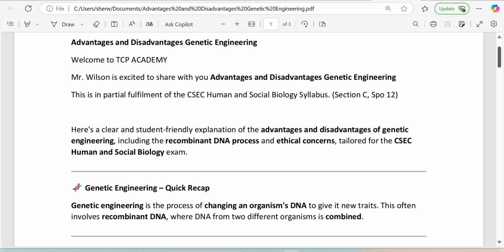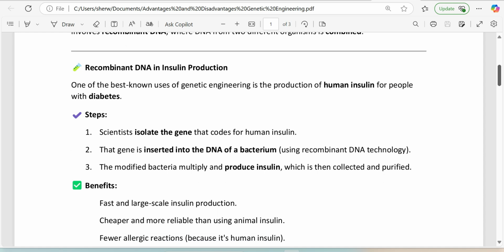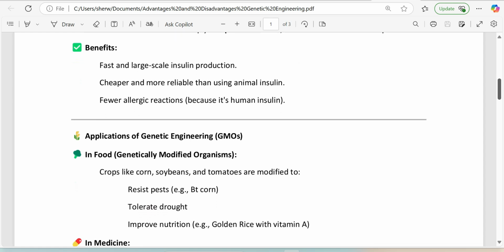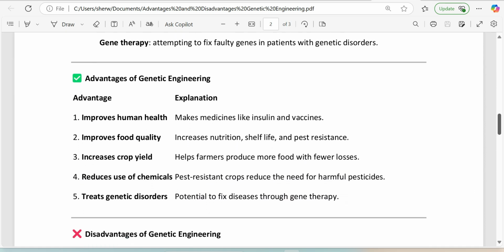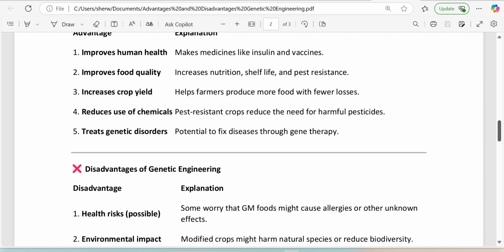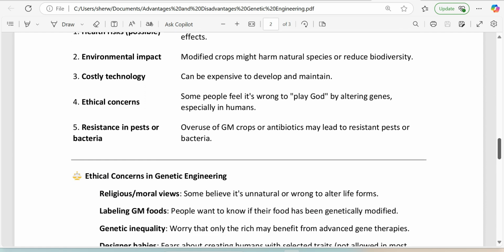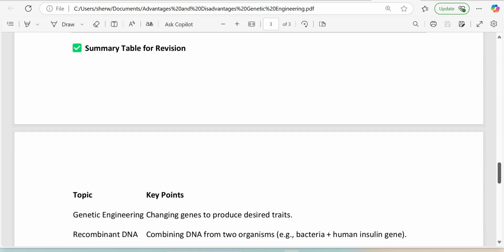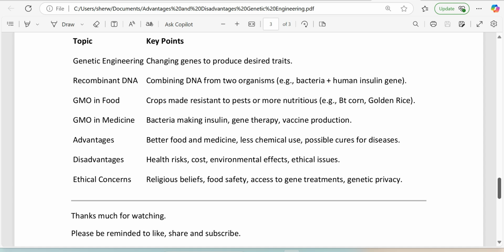Advantages and Disadvantages of Genetic Engineering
Here's a clear and student-friendly explanation of the advantages and disadvantages of genetic engineering, including the recombinant DNA process and ethical concerns, tailored for the CSEC Human and Social Biology exam.